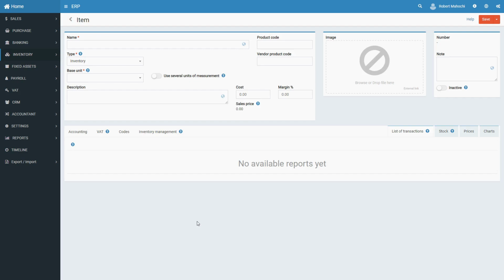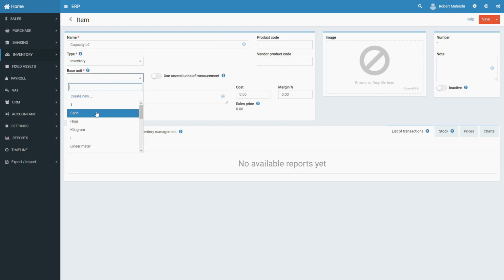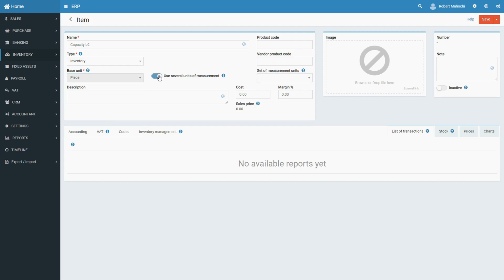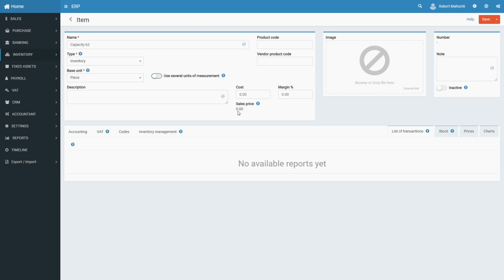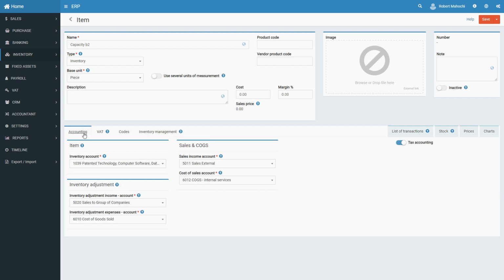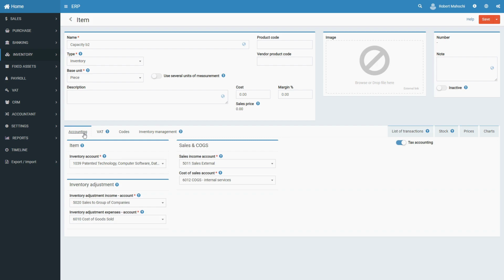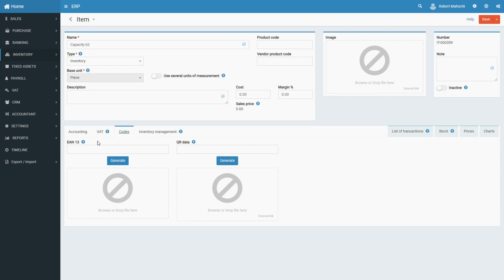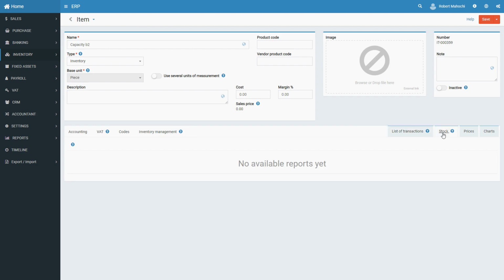ERP Item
An item is a good or a service that you sell, purchase, assemble and keep in stock. You can create items, add, manage and maintain their data, which will be used for sales, purchases, inventory and fixed assets management. Also, item details must be known for inventory documents and other documents that use inventory data, in particular, sales, purchase and inventory documents, the Recognition document, the Initial balances document and the Manual transaction document. The following item types are available: inventory, non-inventory, service and fixed asset. Item types determine the content of an item, item management peculiarities and the information that is stored about an item in the system journals.